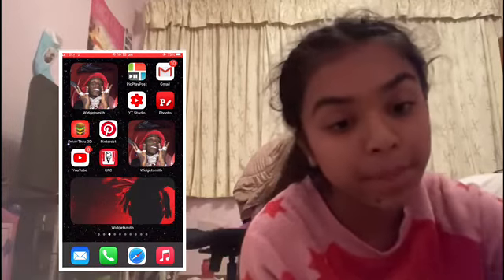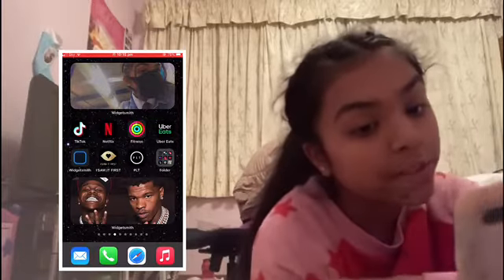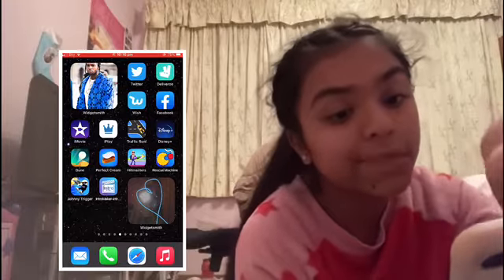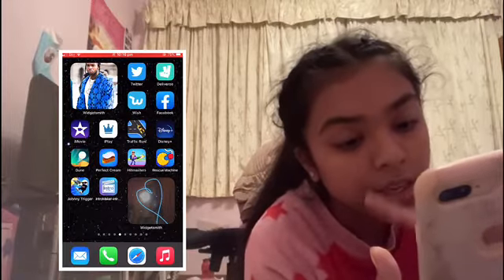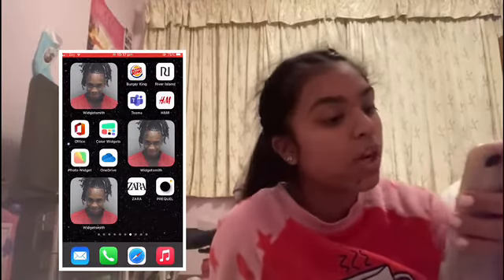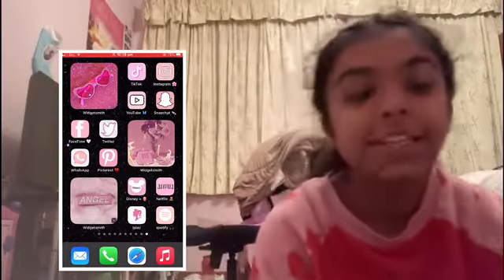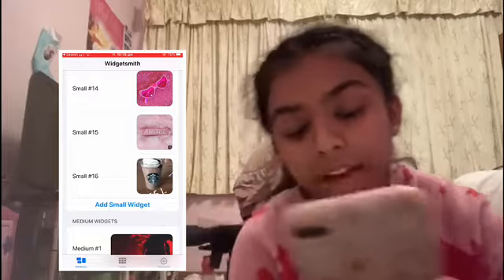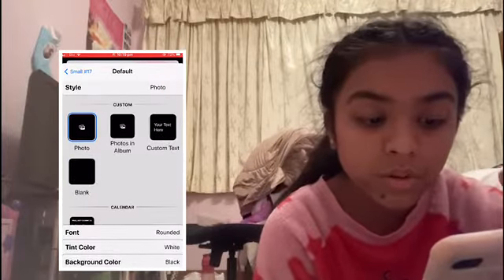Whats on my new IOS14 iPhone / How to organise your phone using Widgetsmith and Shortcut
in this video i showed you my IOS14 Iphone & how you can organise your phone